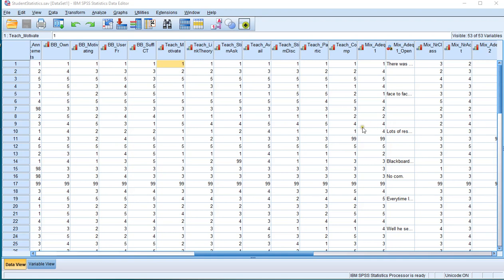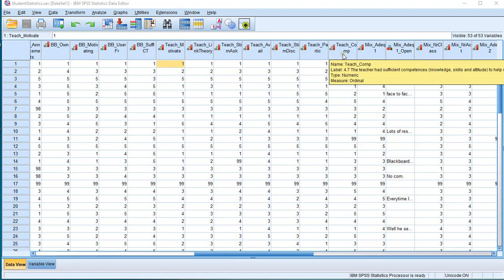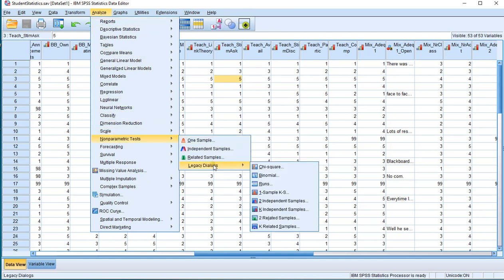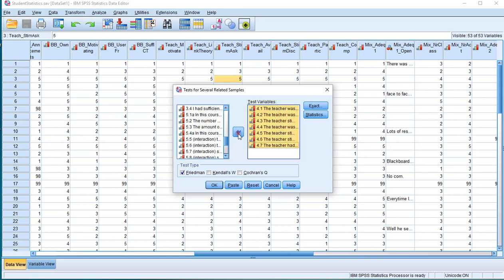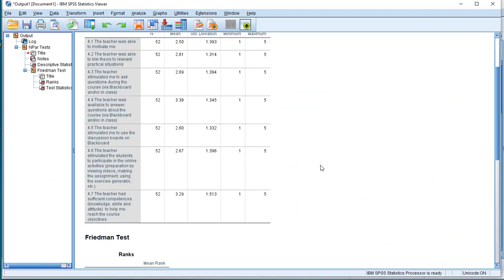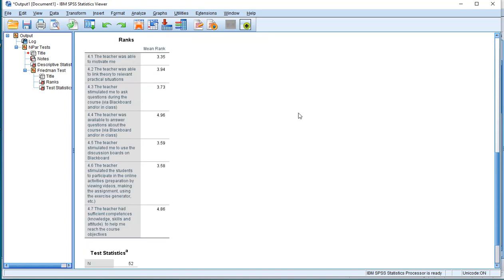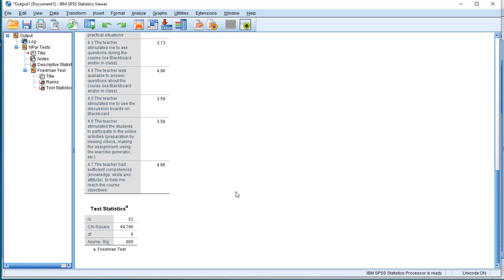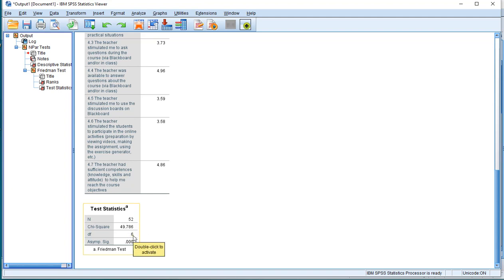SPSS - Friedman test (via Legacy)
Video showing how to perform a Friedman test in SPSS using the legacy dialogs.